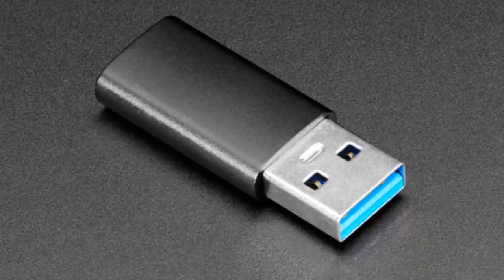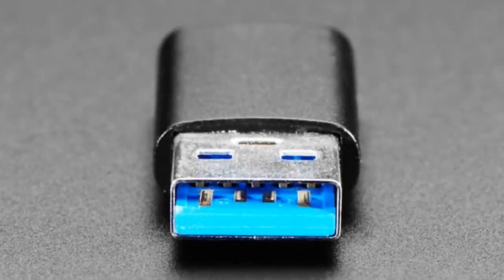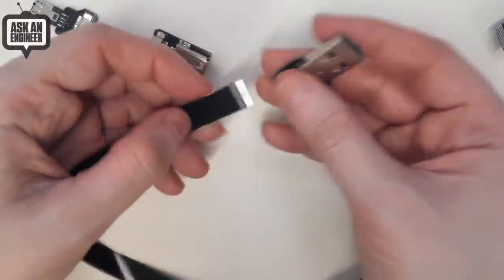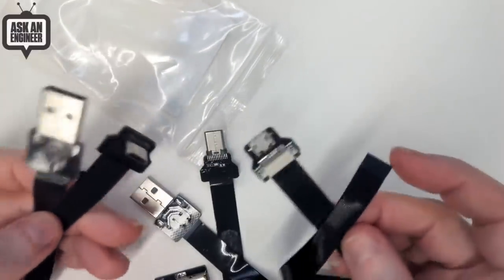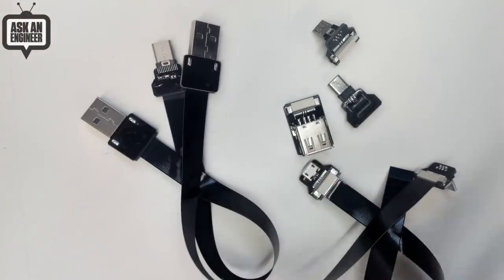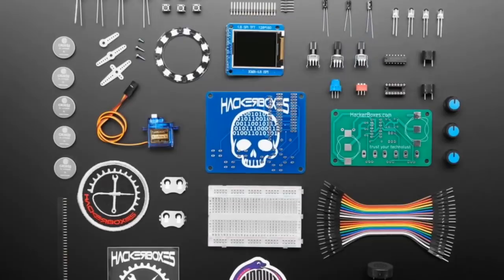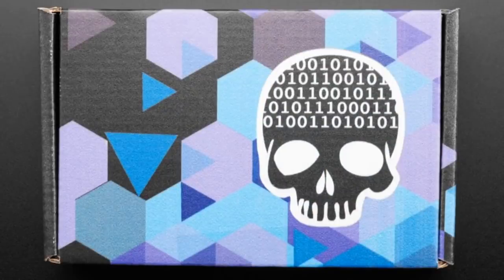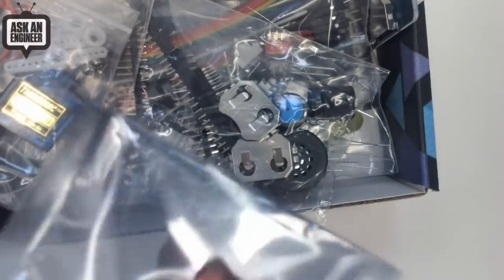New Products 4/11/19 Featuring Adafruit AirLift ESP32 WiFi BreakoutBoard!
DIY USB Cable Parts - Right Angle Micro B Plug Up (0:54)

DIY USB Cable Parts - Right Angle Micro B Plug Down (0:54)

Adafruit 2.13" Monochrome eInk / ePaper Display with SRAM - 250x122 Monochrome (7:34)